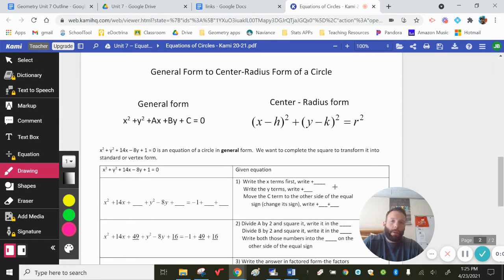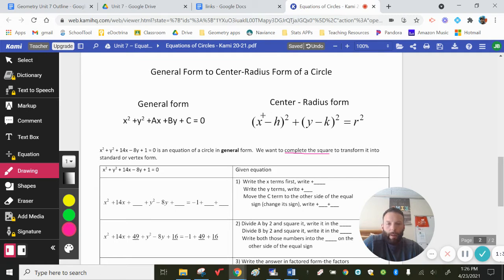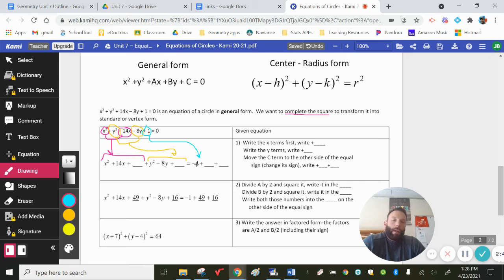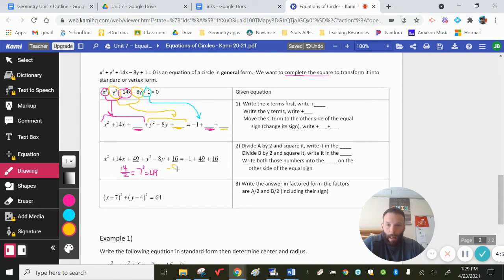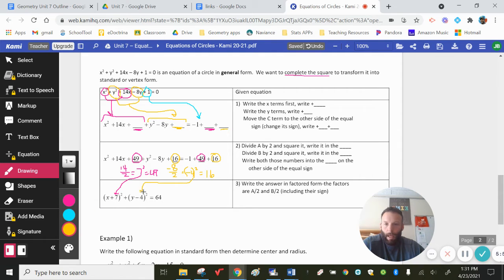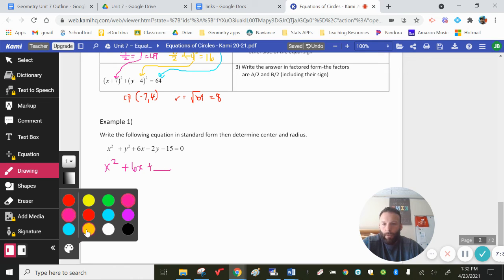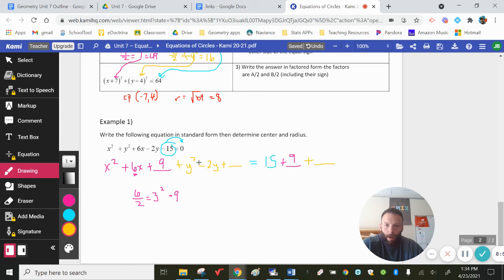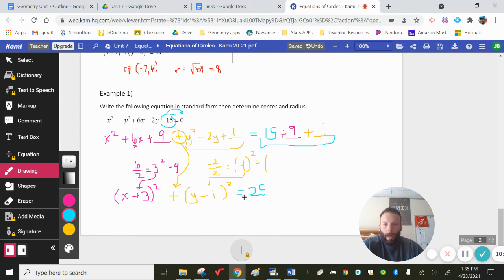Geo U7T5- Equations of Circles: General Form to Center-Radius Form